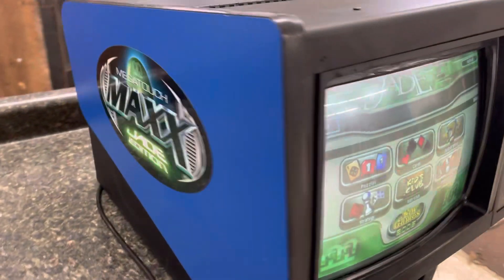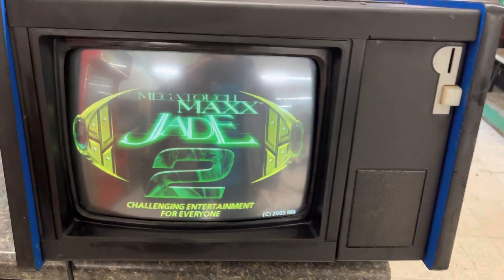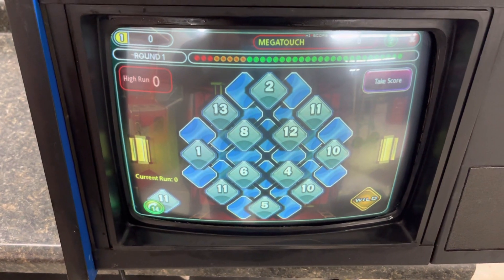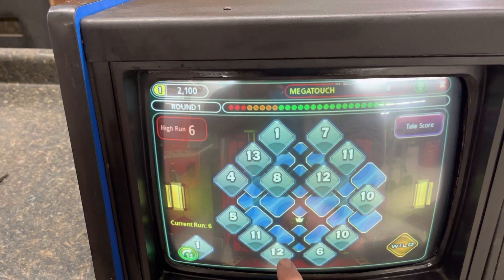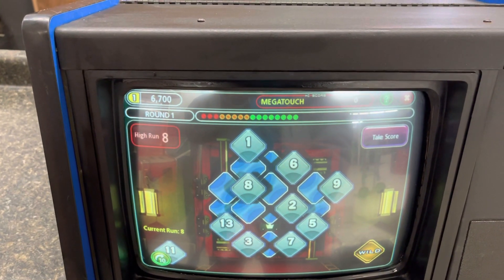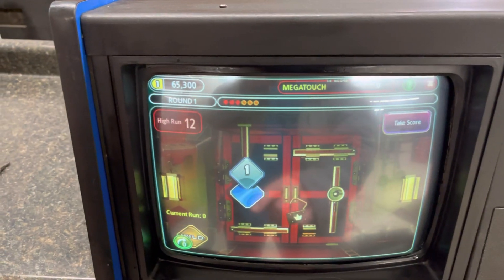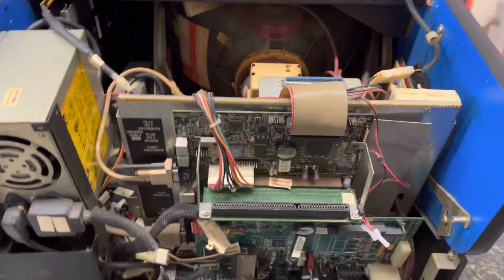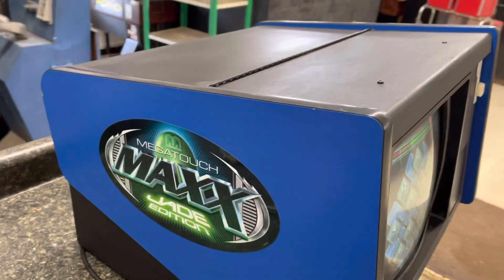Arcadia Auctions #2: Merit Megatouch Jade 2 working, like new, amazing condition